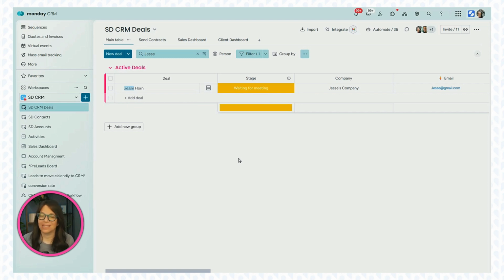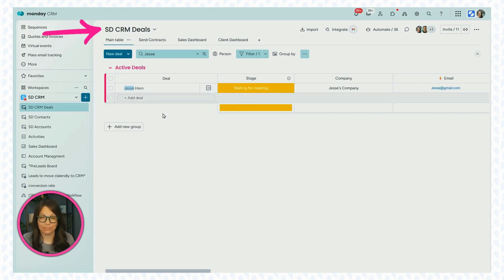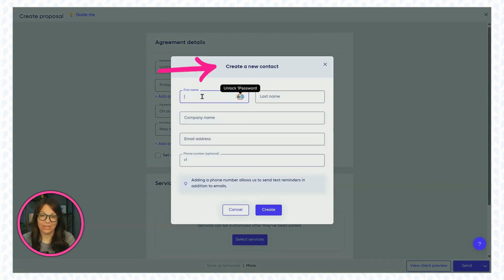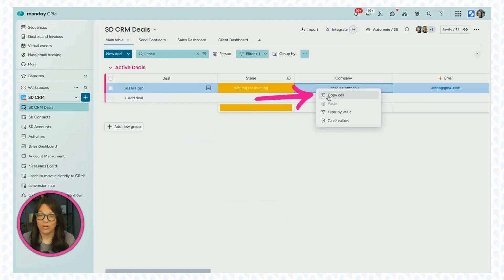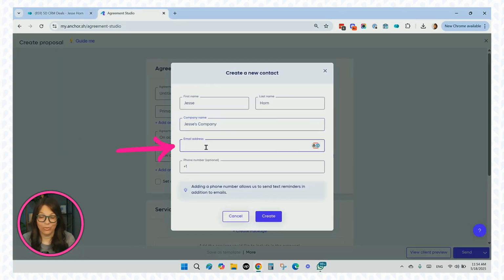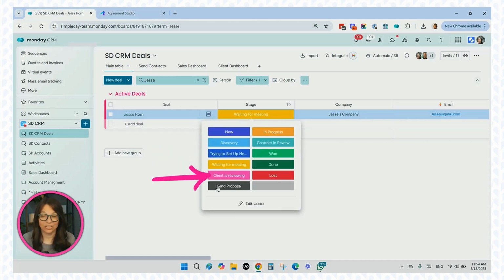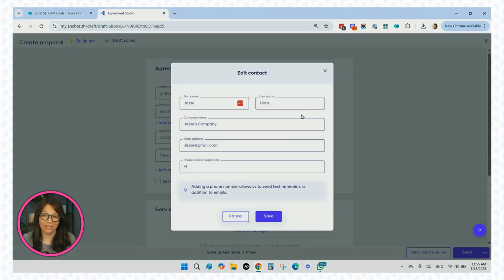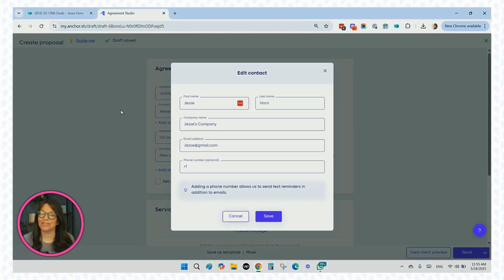Automate Proposals in monday.com (5 min)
Tara, a certified monday.com partner, walks through how she used Make to create a scenario that automatically sends a lead’s name, company, and email address from her CRM board to Anchor when the deal status changes to "send proposal."

This automation streamlines the proposal process by ensuring all necessary client data is available in Anchor with a single status update in monday.com. Whether you're managing sales leads or preparing client proposals, this tutorial offers a practical example of how to connect your tools to save time and reduce manual errors.

Timestamps:
0:00 Introducing a Five-Day Challenge
0:38 Meet the Host and Purpose
1:02 Overview of Today's Automation
1:47 Manual Proposal Entry Process
3:24 Automating Contact Transfer to Anchor
4:15 Final Thoughts and Wrap-Up

*FREE RESOURCES*

*RELATED SEARCHES*